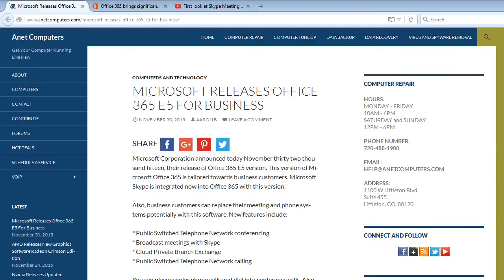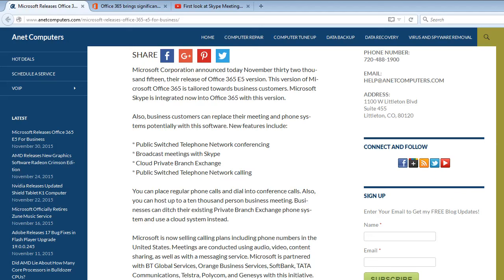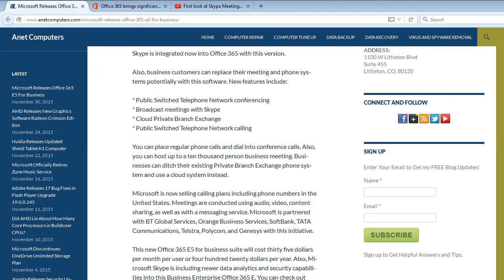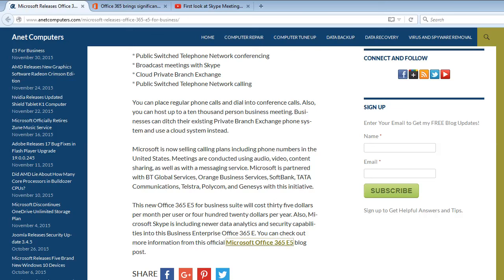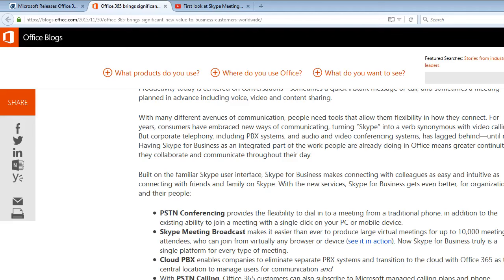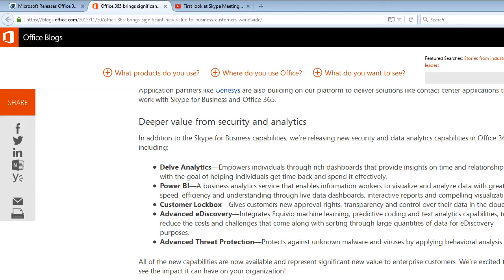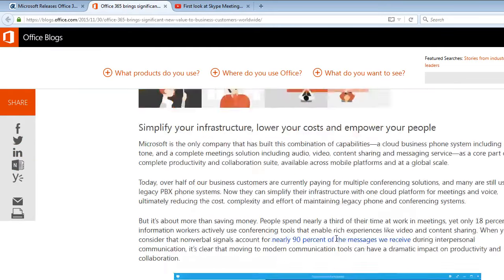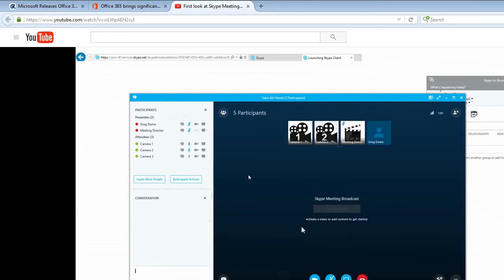Microsoft - Releases Office 365 E5 For Business